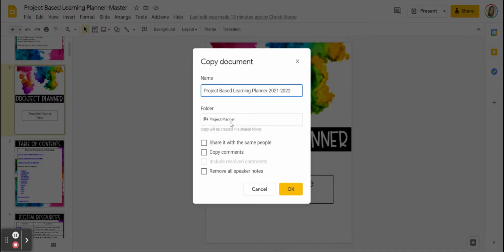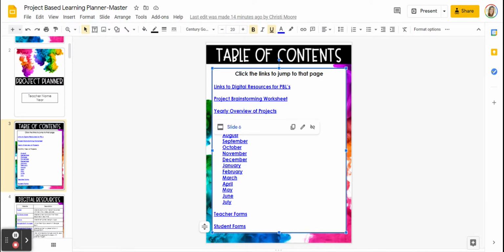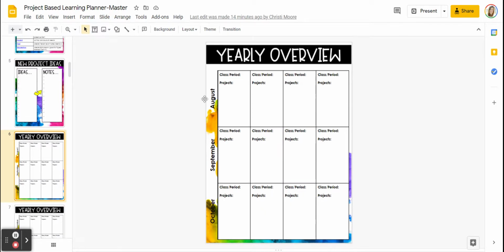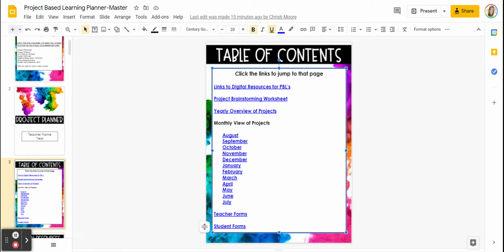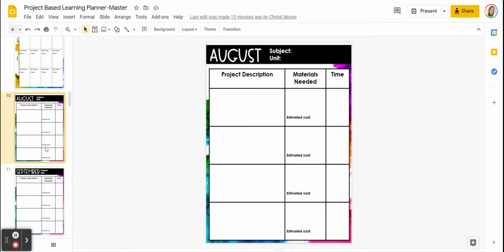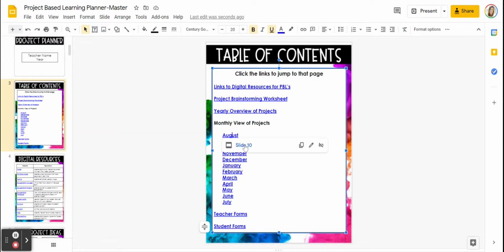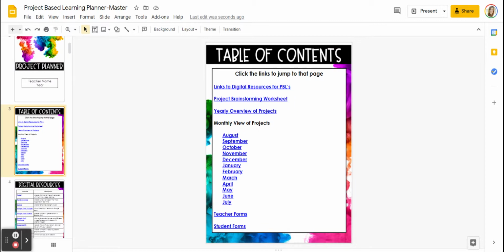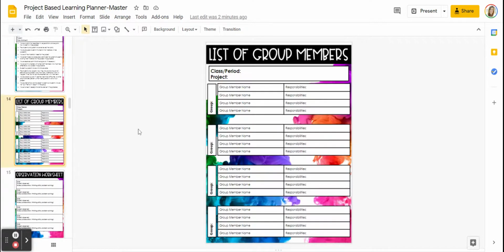How to Set Up Your Project Planner